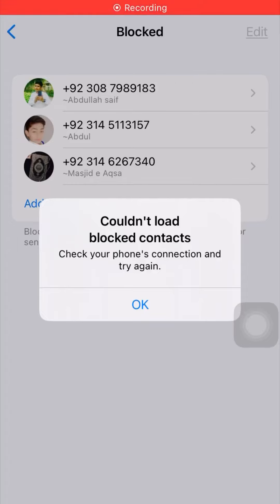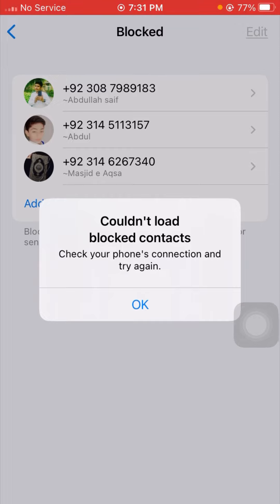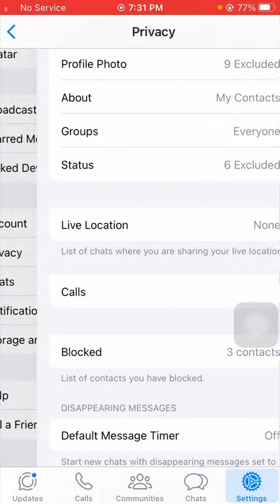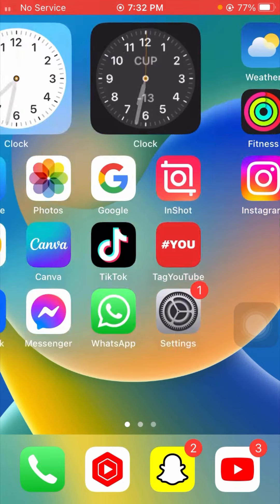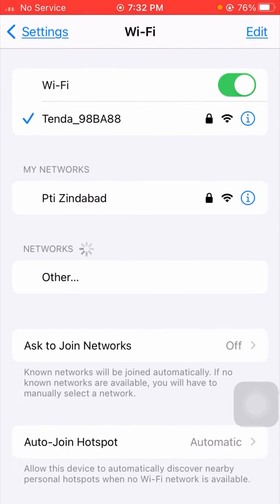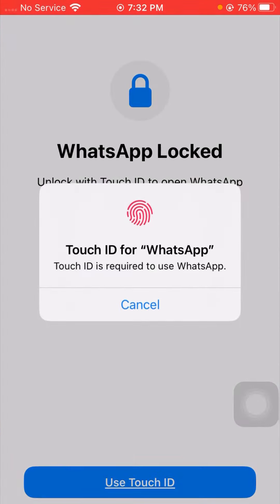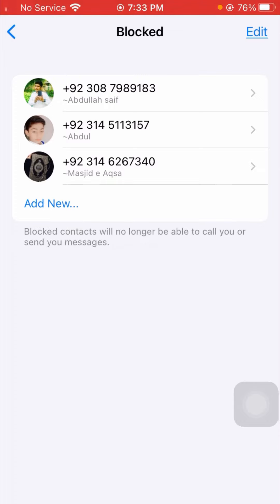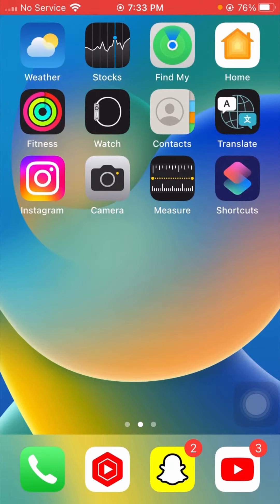Fixed✅Check Your Phone’s Connection And Try Again 2024 | Couldn’t Load Blocked Contacts on WhatsApp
how to fix couldn’t load blocked contacts on WhatsApp,
how to solve this error couldn’t load blocked contacts WhatsApp,
Fixed couldn’t load blocked contacts on iPhone ,
Fix whatsapp facing this error couldn’t load blocked contacts,
how to fix please check your phones connection and try again on WhatsApp,
Fixed please check your phones connection and try again on WhatsApp,
Solved please check your phones connection and try again on WhatsApp,
Why!! please check your phones connection and try again on WhatsApp,
how to solve please check your phones connection and try again on WhatsApp,